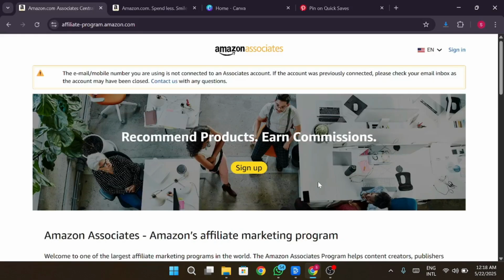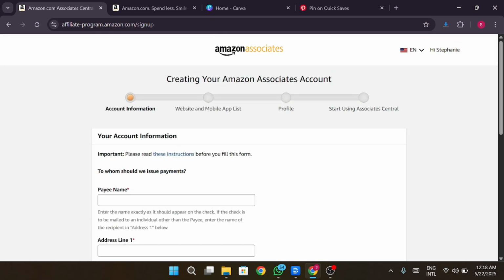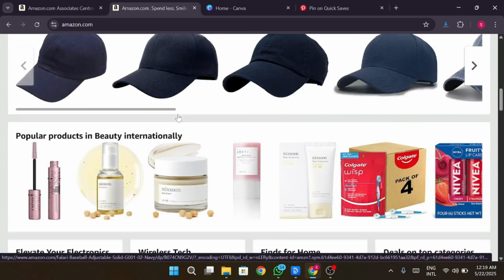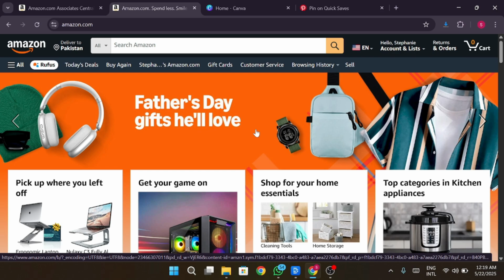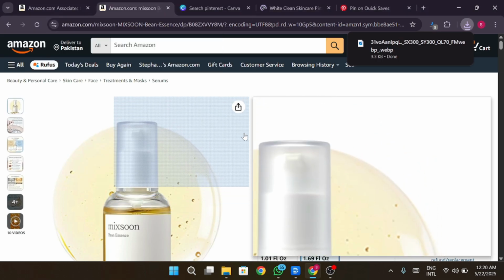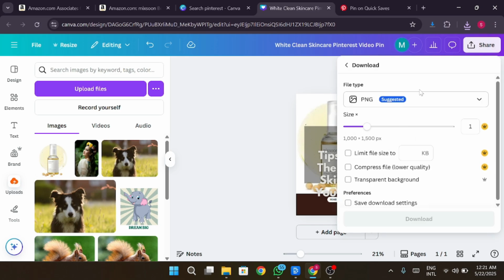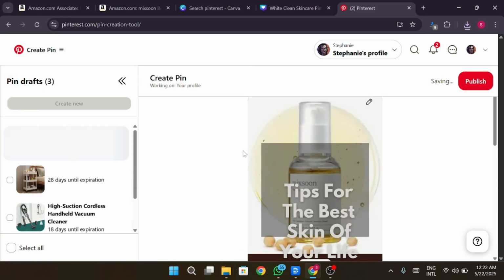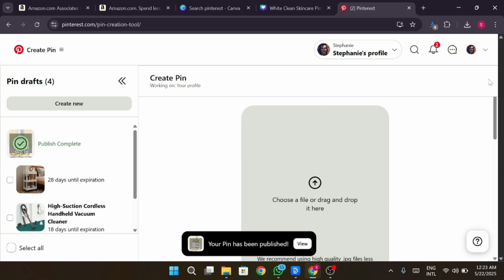How to Promote Amazon Affiliate Links on Pinterest | Make Passive Income with Pin Marketing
Want to earn commissions with Amazon without a blog or YouTube channel? In this video, I’ll show you how to promote Amazon affiliate links on Pinterest the right way—so you can drive traffic, get clicks, and make money passively. Whether you’re new to affiliate marketing or growing a niche account, this step-by-step guide breaks it all down.

✅ What You’ll Learn in This Pinterest Affiliate Marketing Tutorial:
🛒 How the Amazon Associates Program Works (2025 update)
📌 How to Create Pinterest Pins That Convert
🔗 How to Legally Share Amazon Affiliate Links on Pinterest
🧰 Free Tools to Track Clicks, Optimize Pins & Stay Compliant
💡 Best Niches & Product Categories That Do Well on Pinterest
📈 How to Grow a Pinterest Account That Drives Affiliate Sales

🔥 Why Watch This Amazon + Pinterest Strategy Video?
✅ Learn how to monetize Pinterest without a website
✅ Discover Pinterest SEO tactics for higher pin reach
✅ Get proven strategies to increase your Amazon clicks
✅ Perfect for beginners, content creators & side hustlers

✅ Amazon Associates looking to grow income with Pinterest
✅ Pinterest users who want to turn traffic into commissions
✅ Bloggers, creators, and influencers building affiliate funnels
✅ Anyone wanting to earn passive income from home

📢 Follow me for more affiliate hacks, Pinterest growth strategies, and digital income tips!